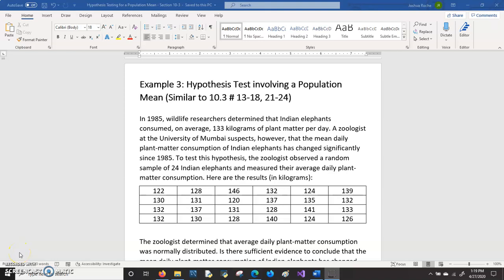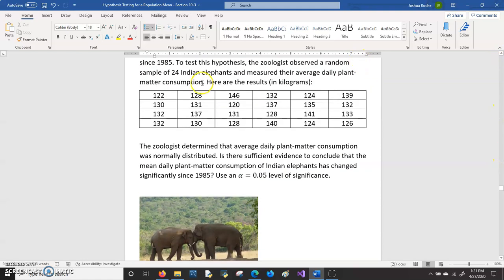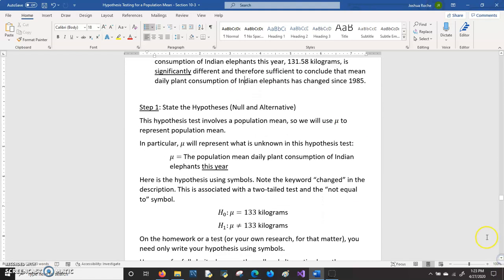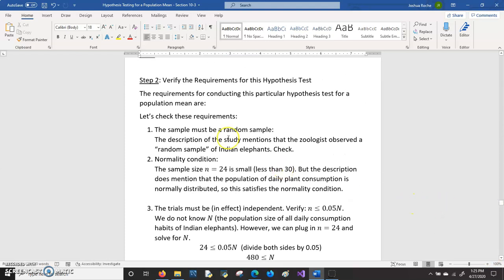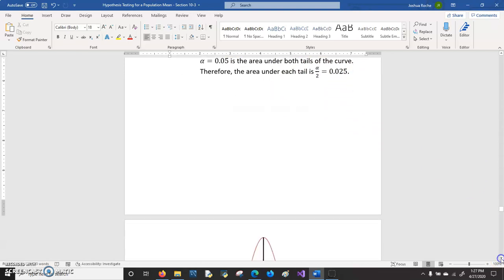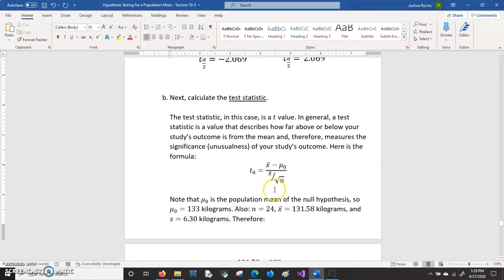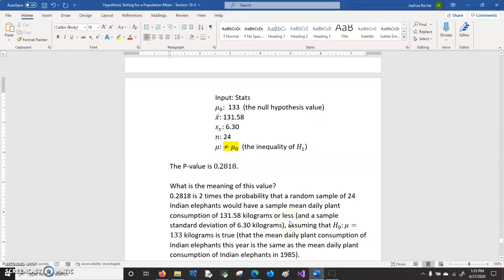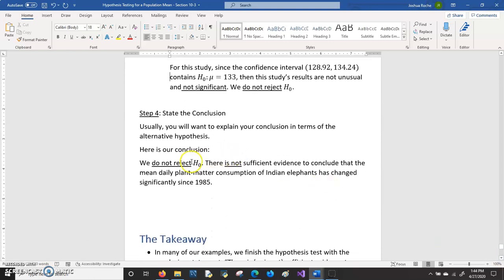Hypothesis Testing for a Population Mean Part 4